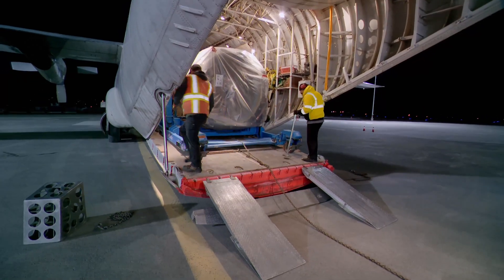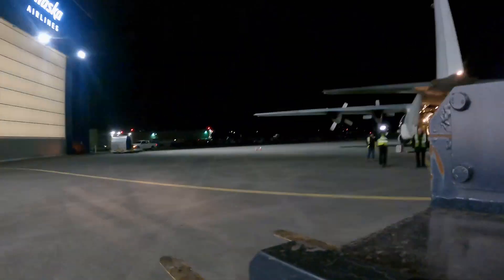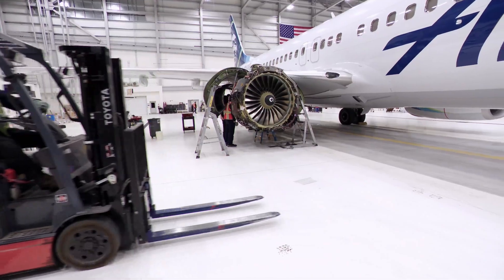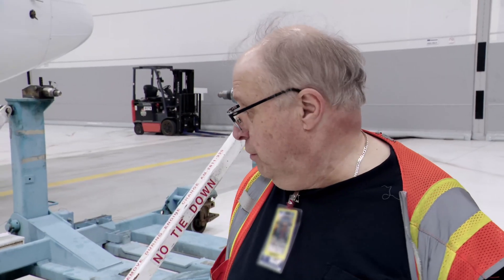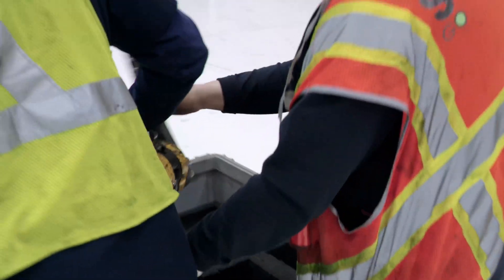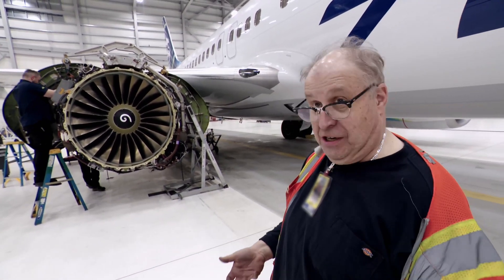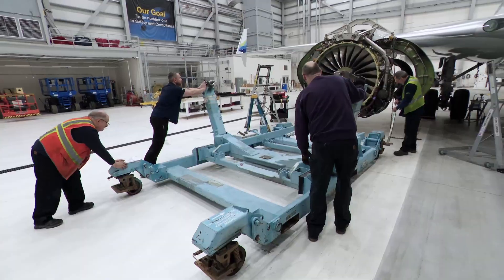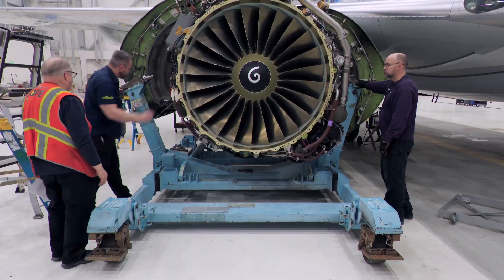Loading a 10,000 Pound Engine into a 737 Without a Crane | Ice Airport Alaska | Smithsonian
The Alaska Airlines maintenance team are working to install a $10 million replacement engine into a sidelined 737. To pick the engine up, they install a system of geared chains called ‘bootstraps’—essentially using the weight of the plane and engine for leverage.